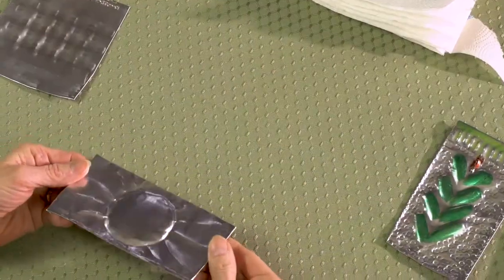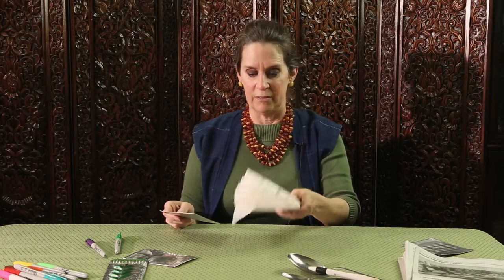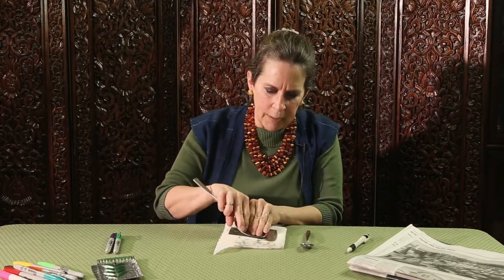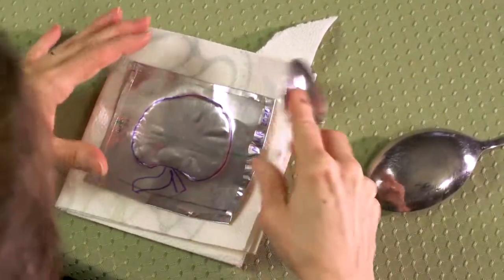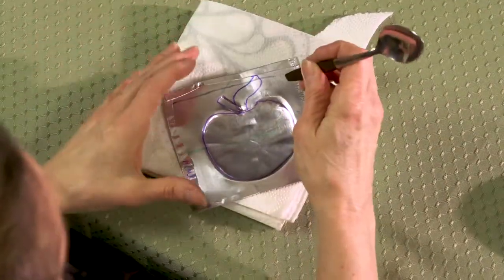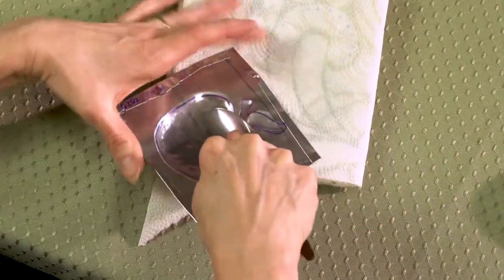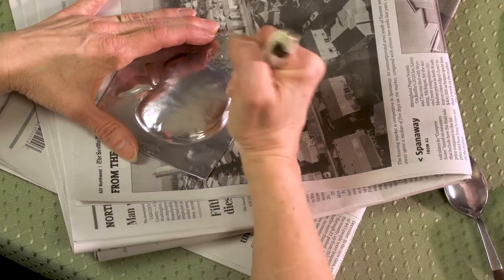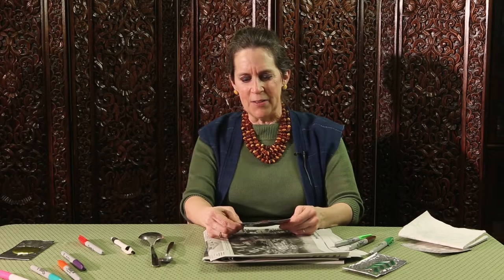Mexican Tin Work